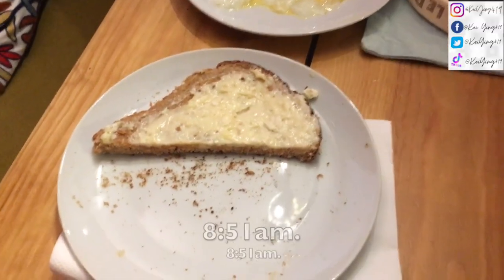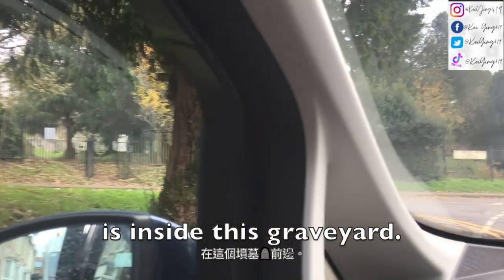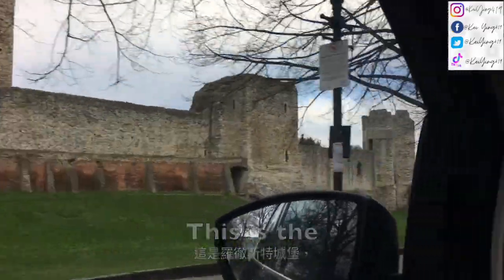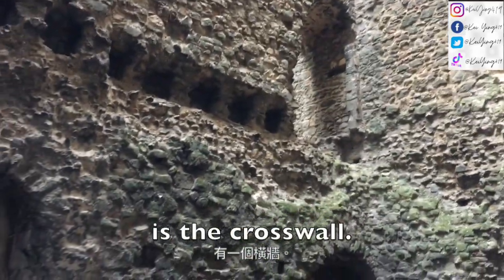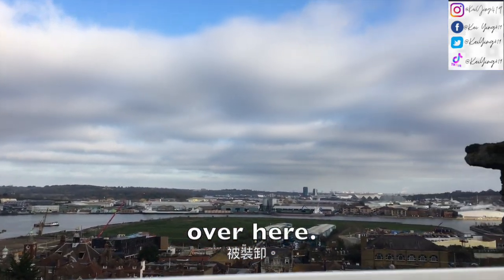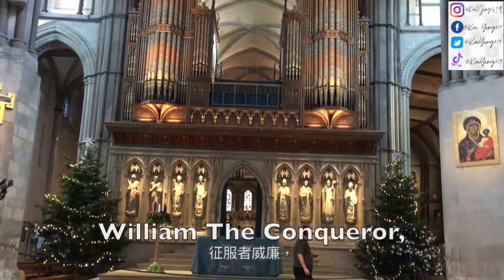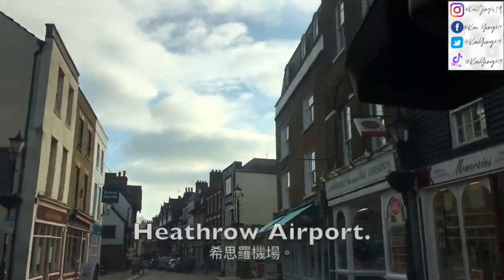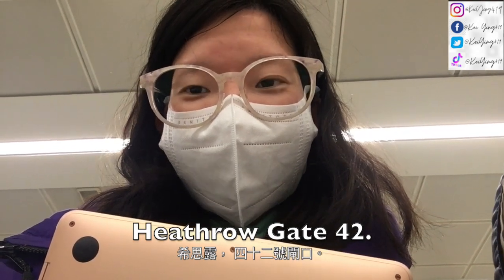07 12 2022 Rochester Cathedral is the second oldest Cathedral in England?!😮🇭🇰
Hello everyone!

In the last vlog of my graduation trip series, my family and I went to visit the Rochester Castle, which is where the picture of the thumbnail was taken. Afterwards, we went to  Rochester Cathedral, which is the second oldest Cathedral in Rochester, England, United Kingdom.

And we drove our car back to London, as we had to go to Heathrow Airport :(